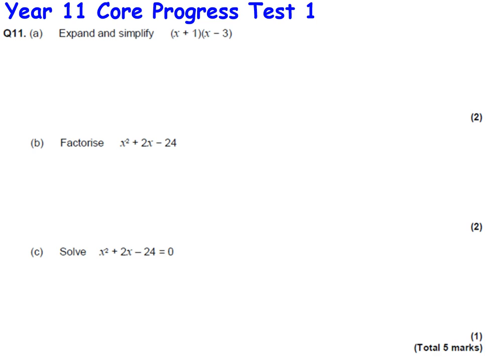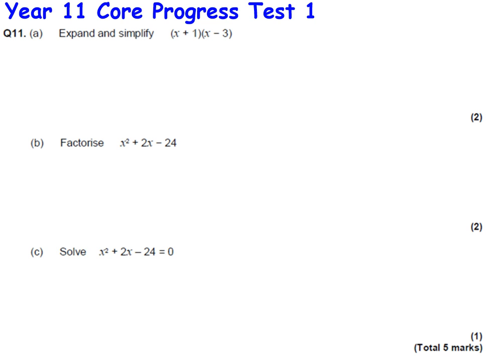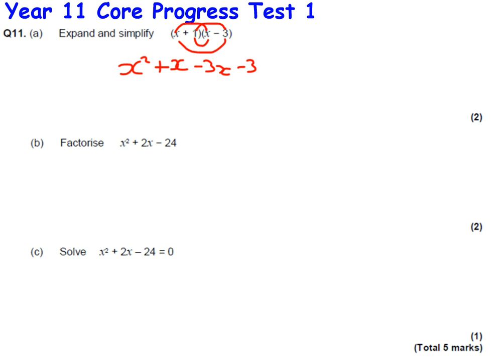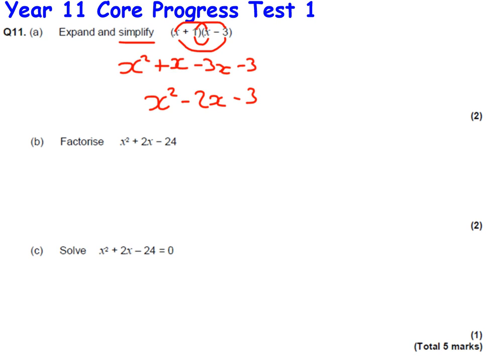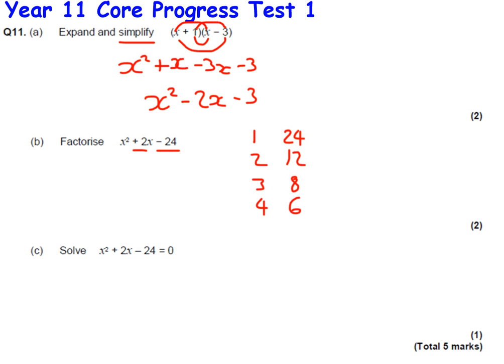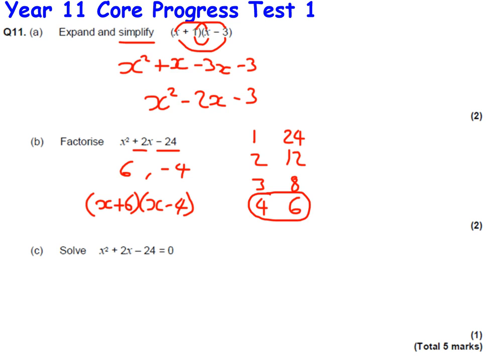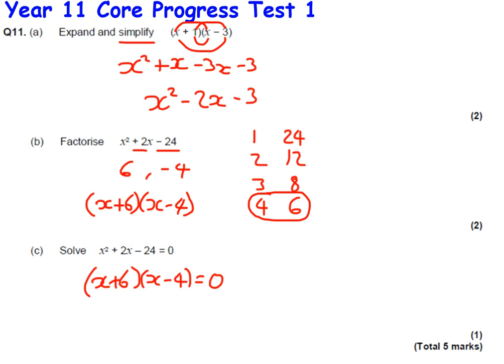Year 11 Core Progress Test 1 Q11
Expanding, Factorising and Solving Quadratics